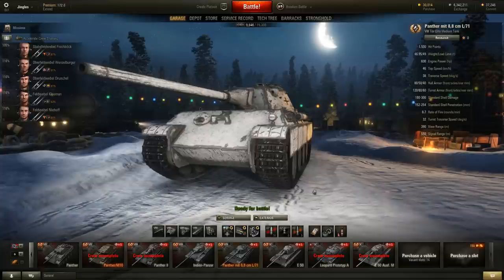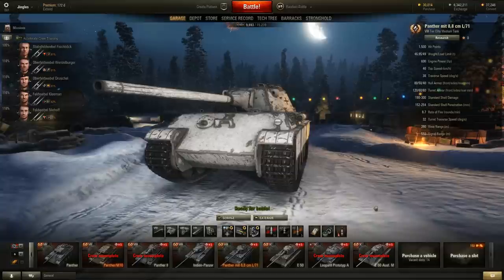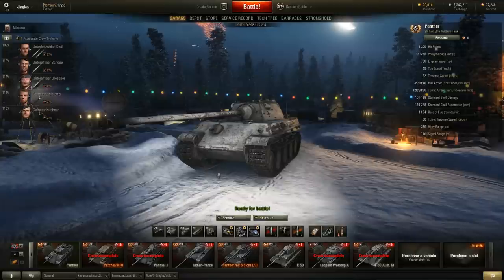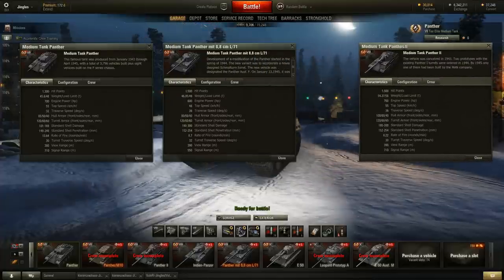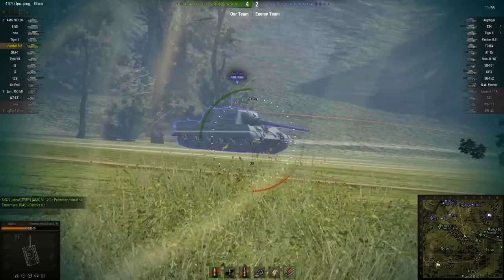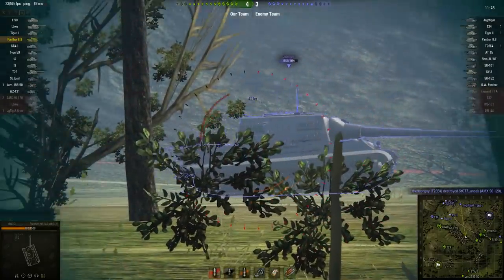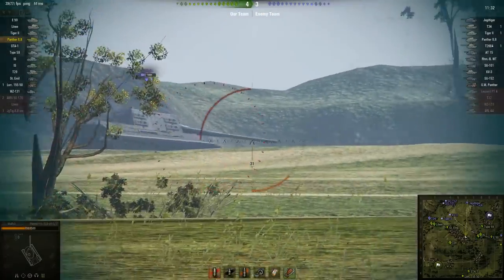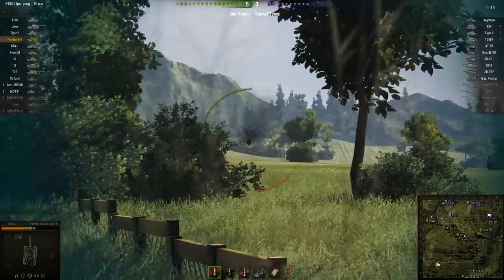World of Tanks - Panther 88 Tier 8 Premium Tank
Tank review time, and since there are a bunch of new tanks in patch 9.5, the Panther mit 8,8cm KwK43 seems like a good place to start.

If you have a War Thunder replay just send the .wrpl file to the same address.

Just be aware that I get hundreds of emails every week and there is NO promise that I'll show what you send in.